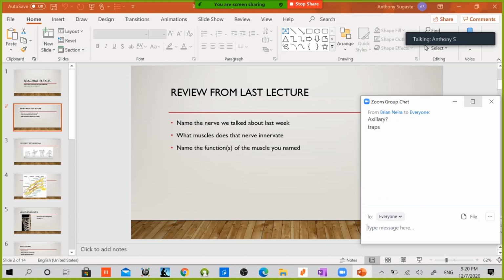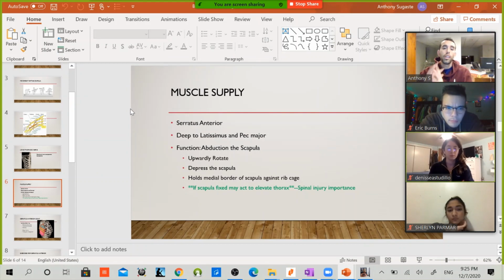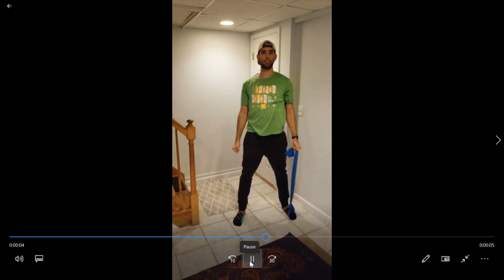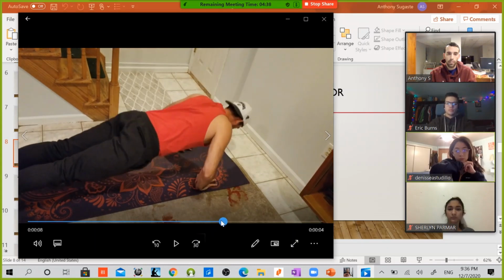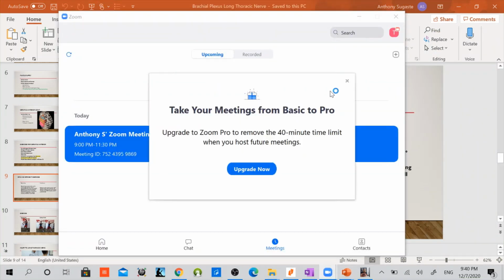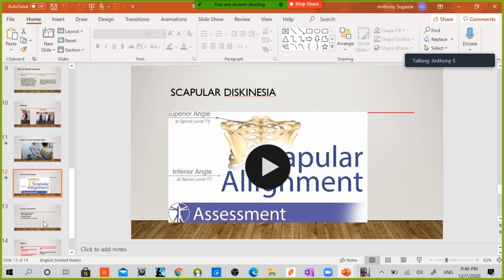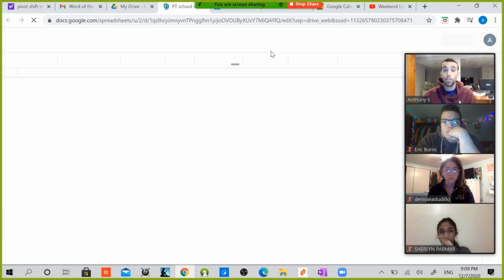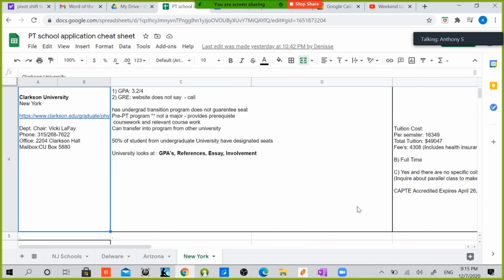Serratus Anterior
Analysis of Long thoracic nerve and Muscle Association of serratus anterior along with clinical application and exercise